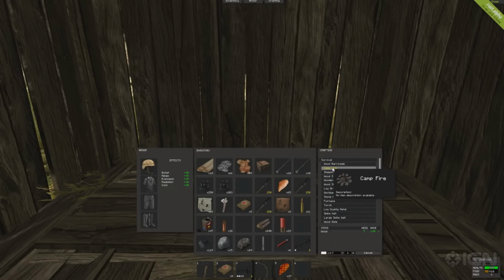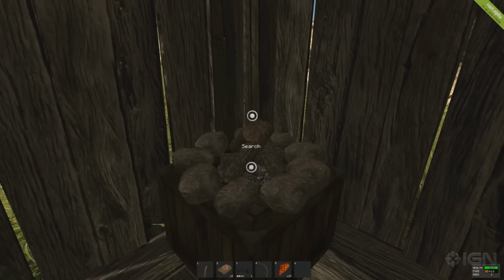Rust Guide - The Basics: How to Cook Food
IGN shows you how to craft a campfire and cook a meal in Rust.

For more from IGN on Rust, check out the wiki